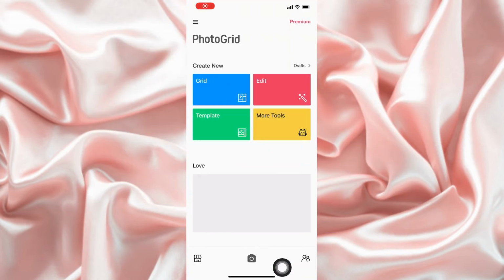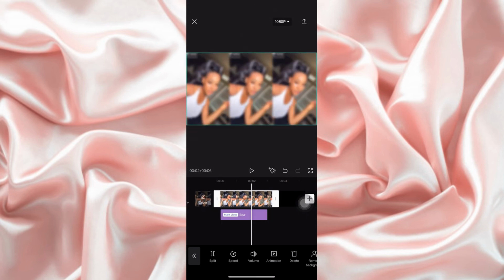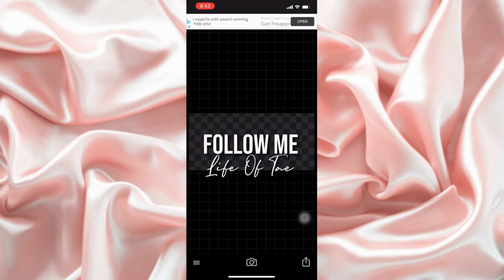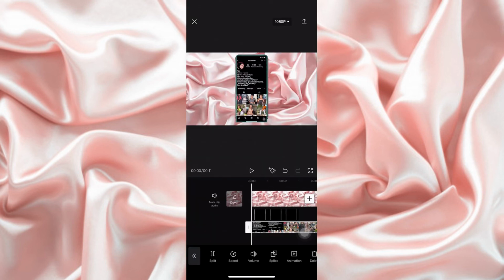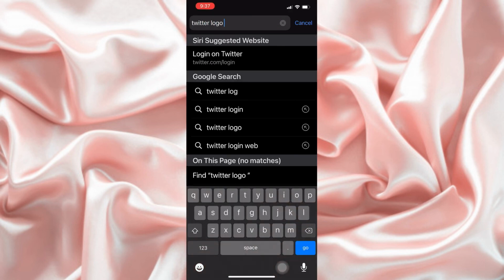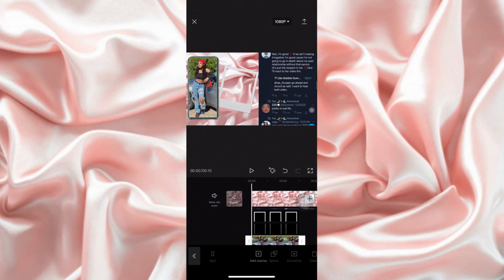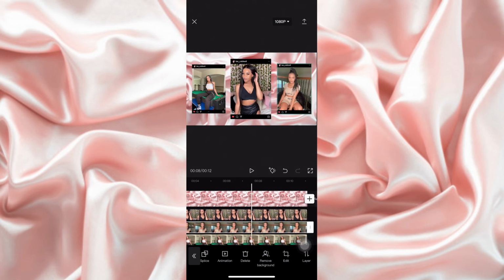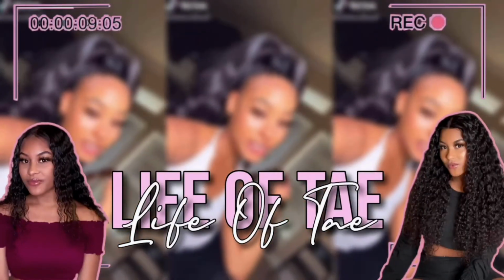HOW TO MAKE A ADVANCED BADDIE YOUTUBE INTRO ON IPHONE 2021 (EASY & DETAILED!)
APPS USED:

- PHONTO
- CAP CUT
- ERASER
- KINEMASTER

 let’s be friends! ❤️
SHOP MY BRAND - CHACIER:
Clothing, Customized Jewlrey, accessories and more!
faq! ❤️
how old are you? 18
what grade are you in? College Freshman
School : Spelman College
where are you from? Kansas City, Mo
Can we send something to you? yes, ship anything you’d like!
things I use:
- camera: iPhone 11 Pro max or iPhone 8 Plus
- editing software: Movavi Video Editor Plus